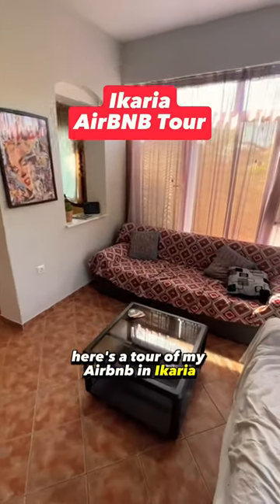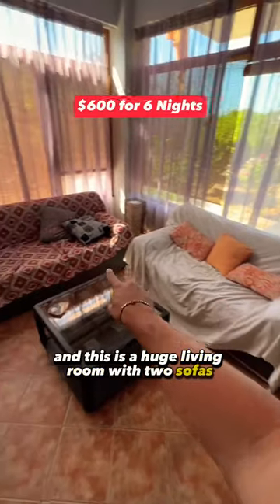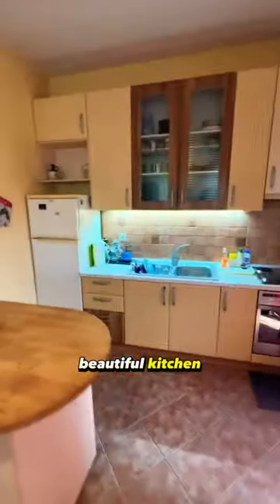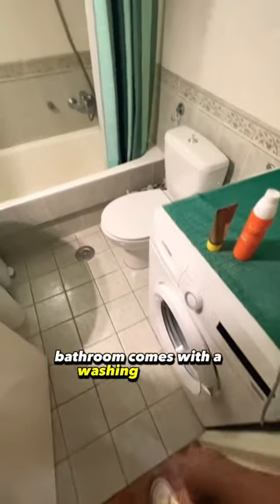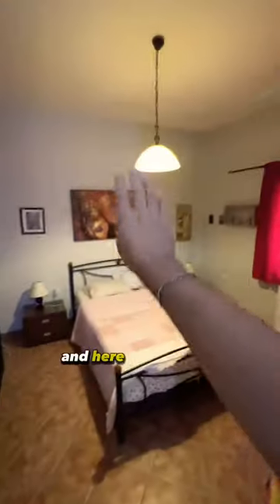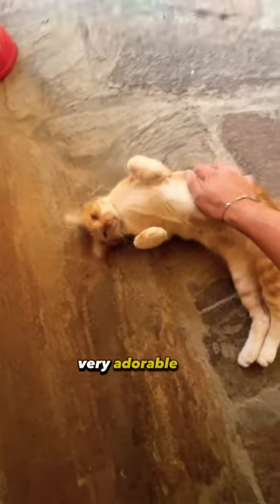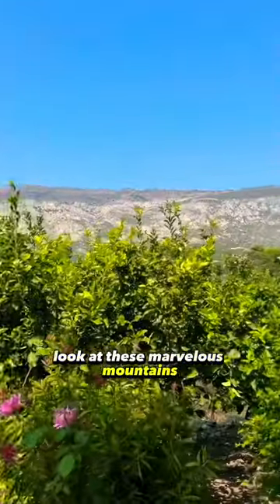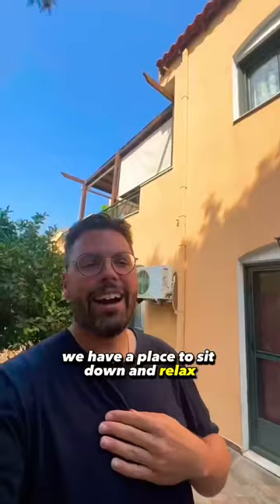My Greek Island AirBNB had a Cat